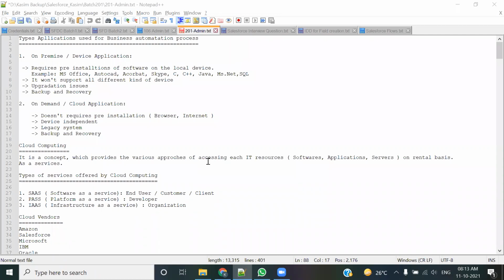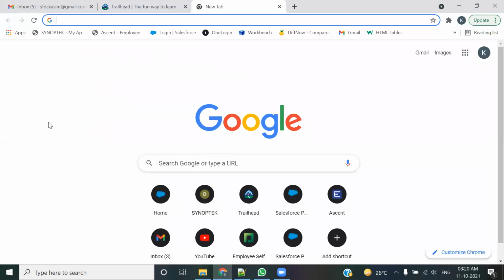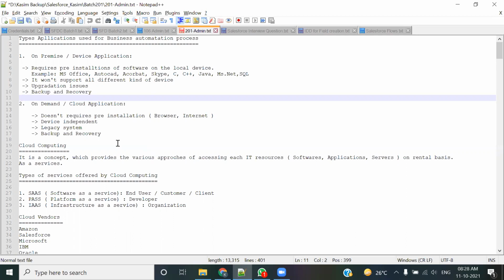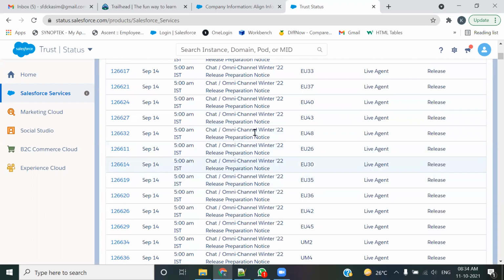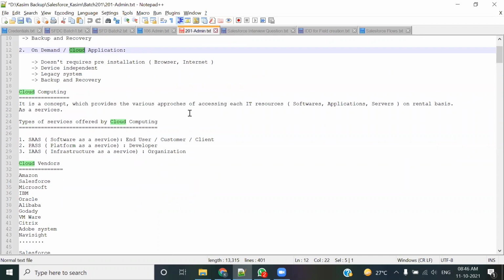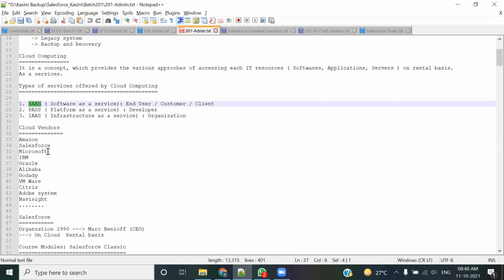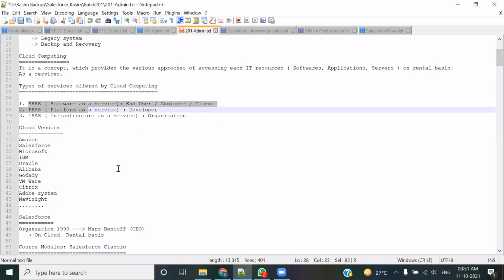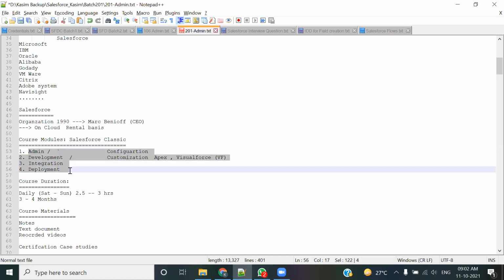Session2 Introduction to salesforce for beginner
About This Video :
Session2 Introduction salesforce crm for beginner

salesforce admin
salesforce administrator
salesforce developer

salesforce lightning
lightning component
lightning aura components
lightning development
aura components